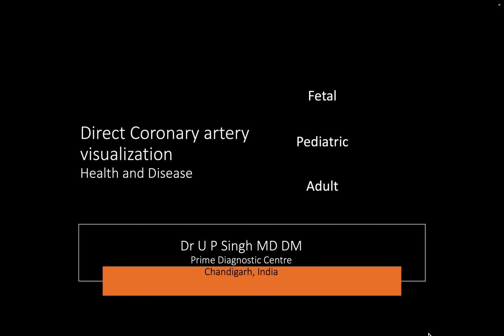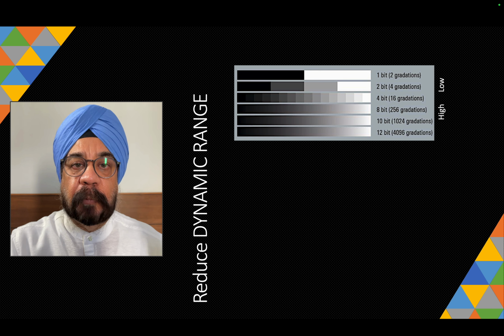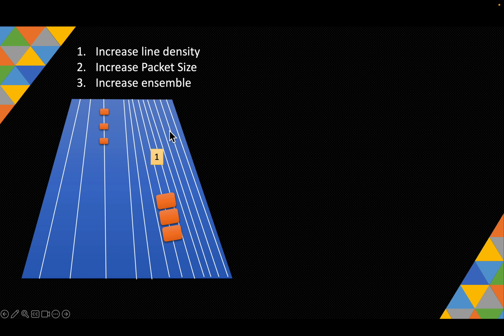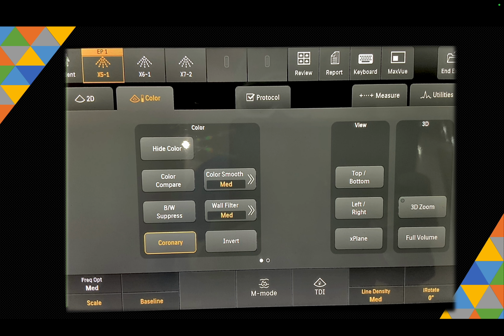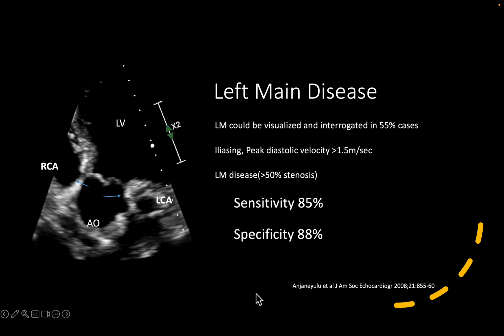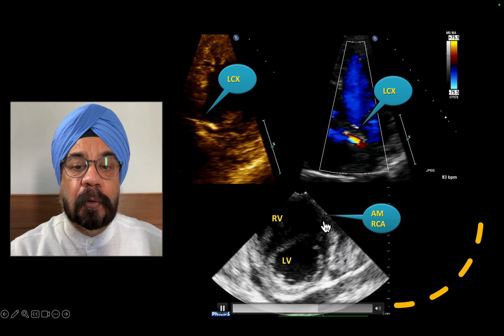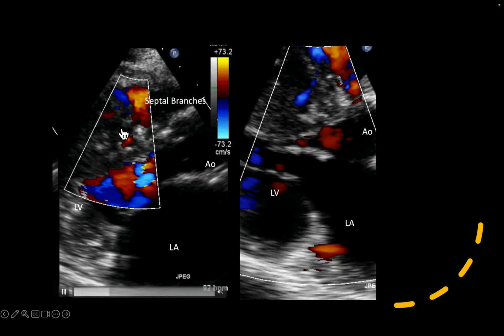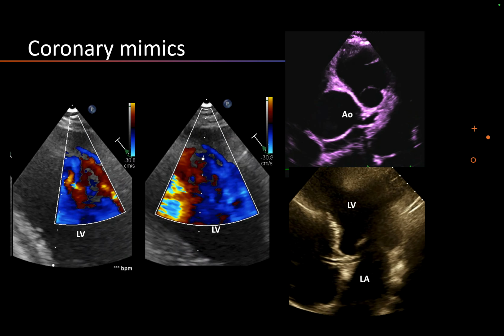Tips and tricks: Direct Coronary Visualization with Transthoracic Echo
This video provides a detailed guide on the direct visualization of coronary arteries using transthoracic echocardiography (TTE). It covers a step-by-step approach to imaging the left anterior descending (LAD), circumflex (Cx), and right coronary arteries (RCA). Viewers will learn essential techniques for obtaining clear images, understanding anatomical landmarks, and interpreting echocardiographic findings to diagnose coronary artery disease effectively